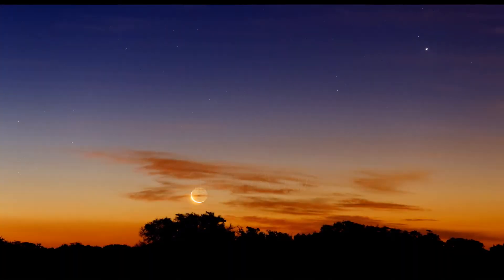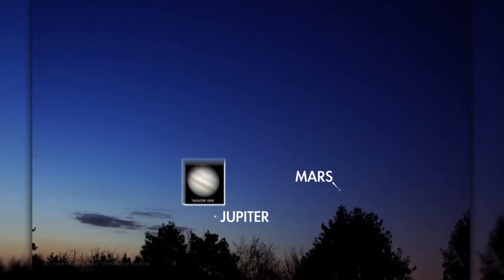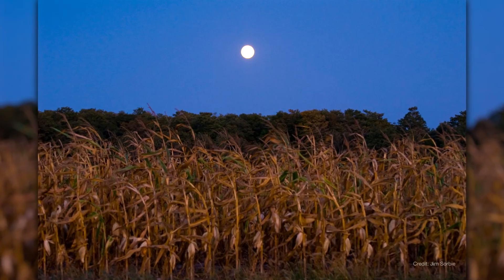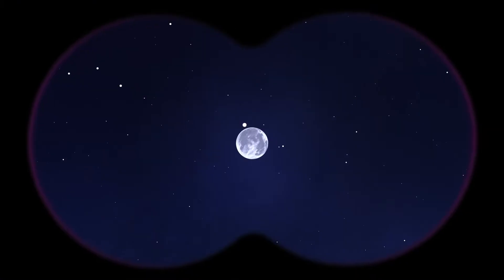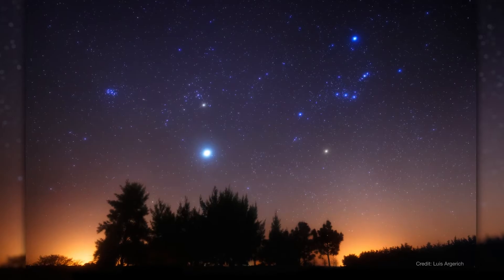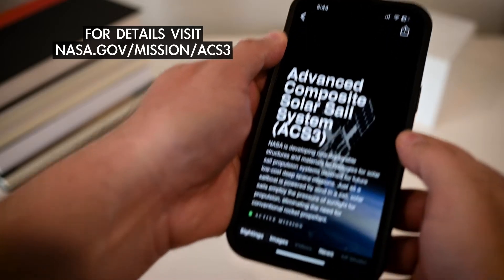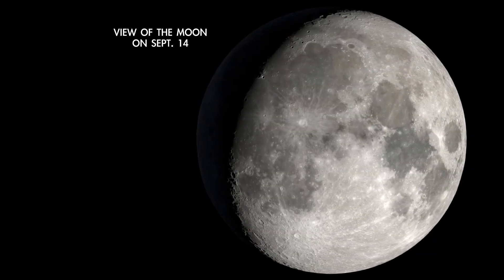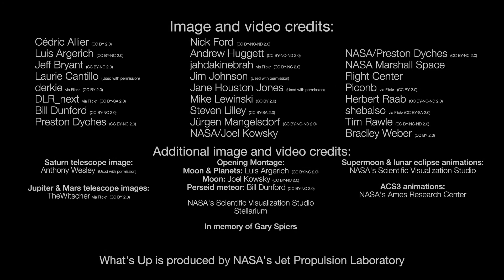NASA What's Up: Skywatching Highlights for September 2024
What are some skywatching highlights in September 2024?

Five planets each make appearances, the Harvest supermoon shows us a partial eclipse, then slices through the Pleiades. Plus International Observe the Moon Night and solar sail sightings!

0:00 Intro
0:18 Sept. planets visibility
1:06 Moon & planet highlights
2:58 Solar sail visibility
3:38 International Observe the Moon Night
4:34 August photo highlights
4:48 September Moon phases